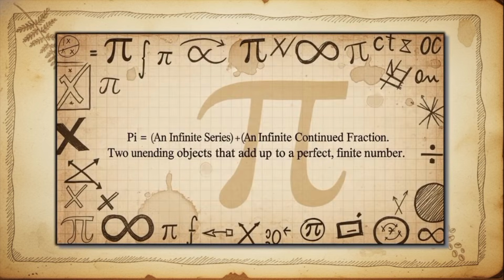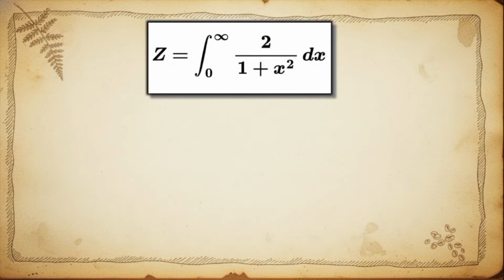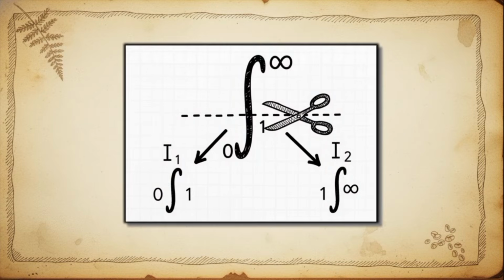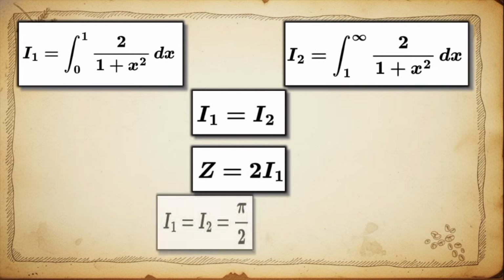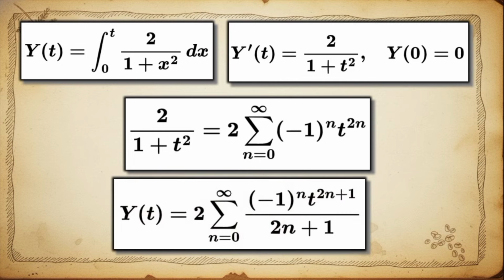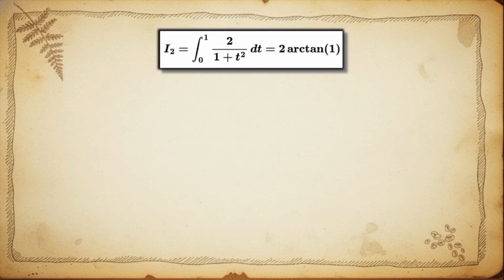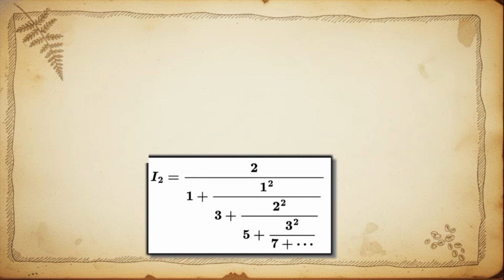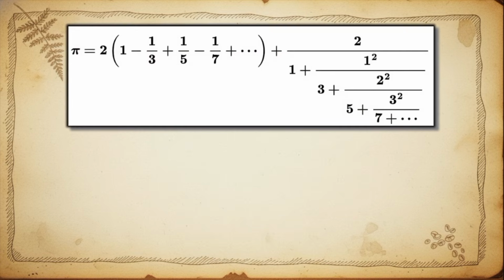Deriving a Rare Identity for π Using Integrals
In this advanced calculus exploration, we derive a beautiful identity expressing π as the sum of two infinite structures — a series and a continued fraction. Starting from the fundamental integral form of π, we divide it into two symmetric parts and discover that one leads to the famous Gregory–Leibniz series, while the other connects to Gauss’s continued fraction for the arctangent.

Step by step, the video explains:
• How π emerges naturally from the integral of 2/(1 + x²).
• How the first part becomes a power series representation.
• How the second part transforms into a continued fraction.
• Finally, how combining both gives a unified formula for π:
π = 2(1 - 1/3 + 1/5 - 1/7 + …) + 2 / (1 + 1²/(3 + 2²/(5 + 3²/(7 + …))))

This derivation highlights how infinite series and continued fractions describe the same constant from different perspectives—showing the deep interconnectedness of mathematical analysis.